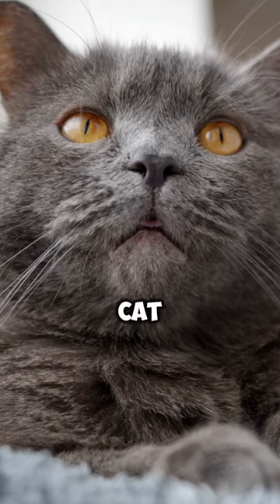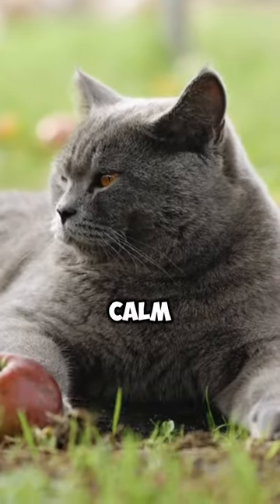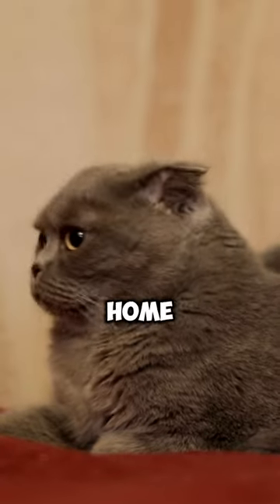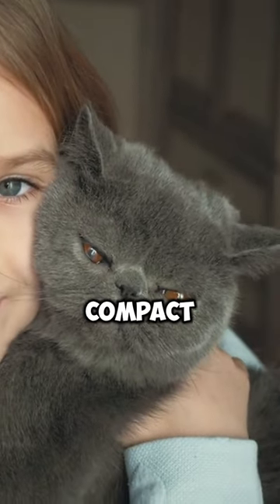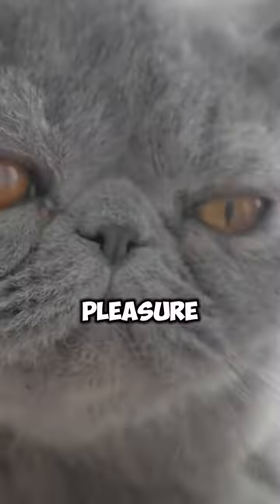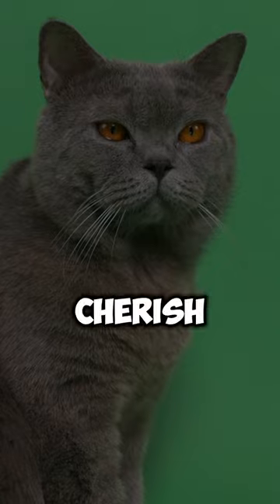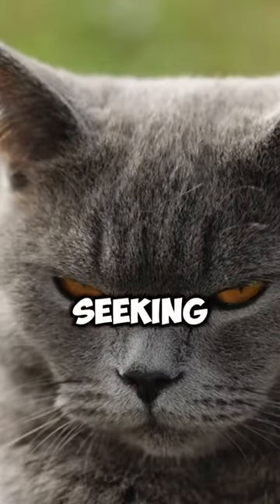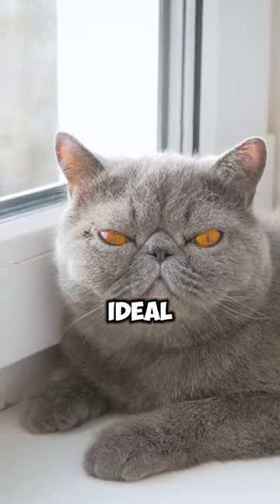British Shorthair Cat | The Perfect Blend of Charm and Playfulness